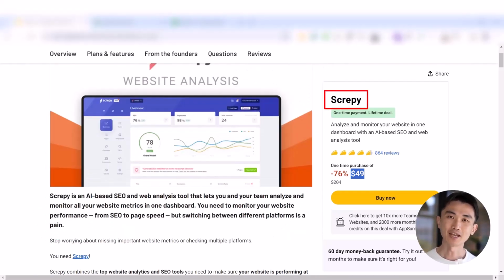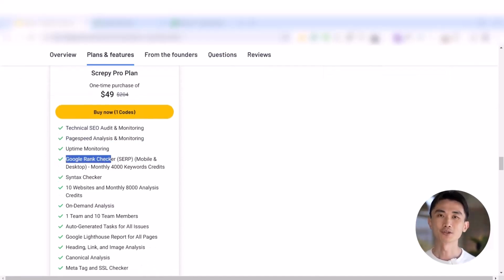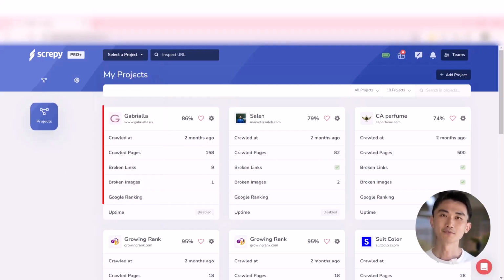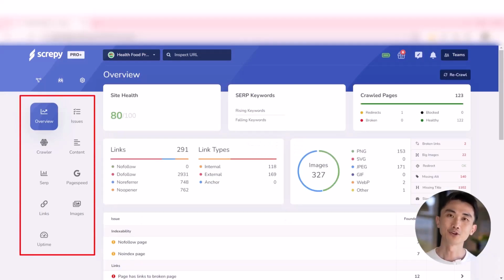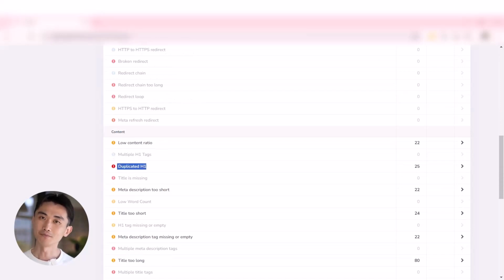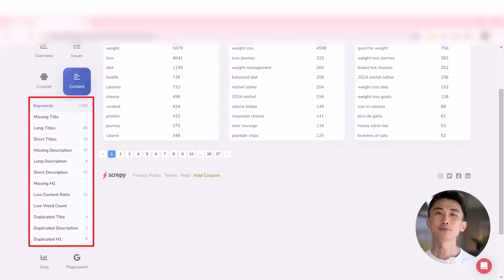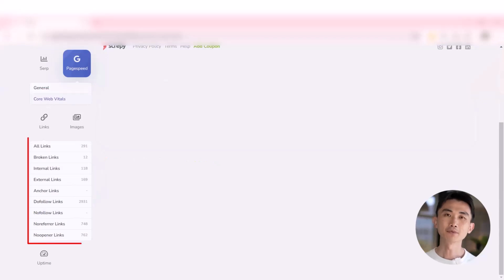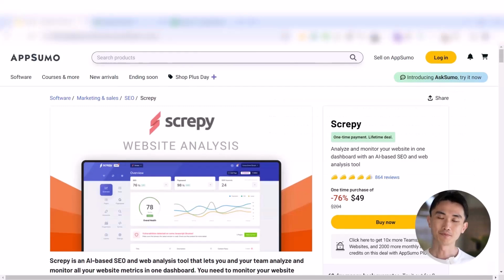Screpy Review & Tutorial || Ahrefs & SEMrush Alternative || 76% Off With Lifetime Deal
👉 Get Screpy Web Analysis Tool lifetime Deal With 10% OFF

Enhance your website's speed, SEO, and user experience with Screpy - the all-in-one website performance tool. ⚡📈 Get real-time insights, AI recommendations, and more. Try it now!

Screpy Review: The Ultimate AI-Powered SEO Tool

In this Screpy Review, we will do a detailed review of this all-in-one SEO tool. It's one of those tools which can do many things. Do you need this SEO tool? Let’s find out.

Why Screpy is Essential for Your SEO Strategy?

You can’t improve your SEO strategy without knowing what’s happening to your website behind the scenes, especially when it comes to technical SEO. If you’re not actively tracking keywords, monitoring backlinks, and fixing site issues, then you’re not climbing Google’s SERP, either.

That’s why you need a platform built to handle every part of your SEO strategy, from on-site optimization to competitor analysis. And here comes Screpy - an AI-powered site audit and SEO analysis tool with keyword and SERP monitoring.

Screpy Lifetime Deal Benefits:

✅ Track, analyze, and report your search result rankings on Google.
✅ Alternative to: SEOdity, Labrika.
✅ Analyze and monitor all your webpages in one place.
✅ Get 24/7 uptime tracking and instant notifications.
✅ Best for: SMBs, agencies, and SEO pros looking for an easy-to-use SEO platform to optimize strategy and keep tabs on competitors.

What Makes Screpy Stand Out?

In this Screpy review, you will see loads of SEO data that you can use to improve your website's performance in search engines. With this tool in hand, you can’t help but get better SEO results.

How Screpy Works and Its Key Features?

Screpy is an AI-based SEO and web analysis tool that lets you and your team analyze and monitor all your website metrics in one dashboard. You need to monitor your website performance — from SEO to page speed — but switching between different platforms is a pain. Screpy combines the top website analytics and SEO tools you need to make sure your website is performing at top speed.

👉 Exclusive Lifetime Deal:

Get Screpy on AppSumo with a lifetime deal and a 60-day money-back guarantee. Don’t miss out on this opportunity to enhance your SEO toolkit!

🔥 Grab the Screpy Lifetime Deal Here!